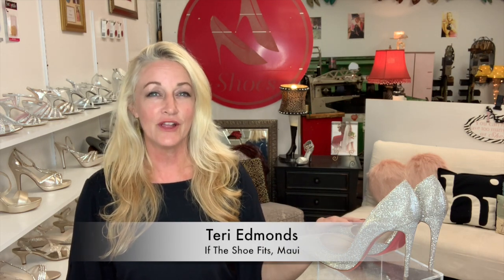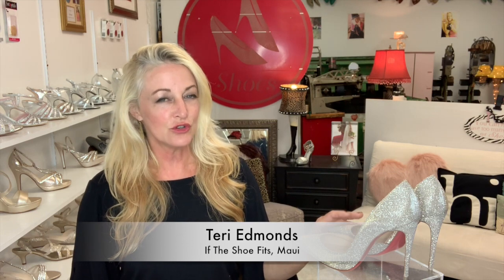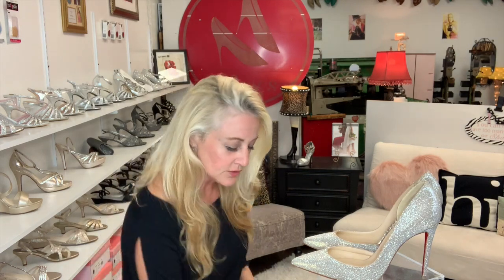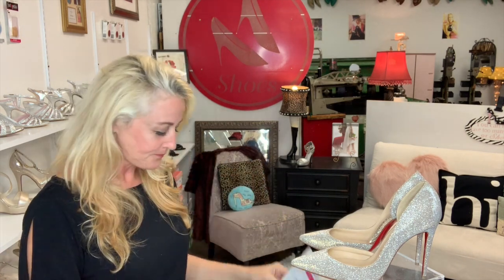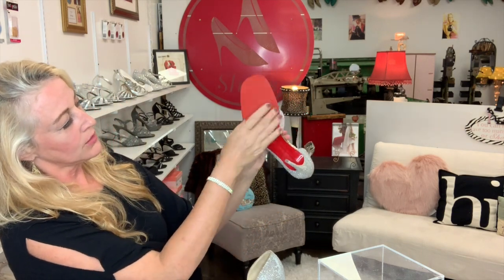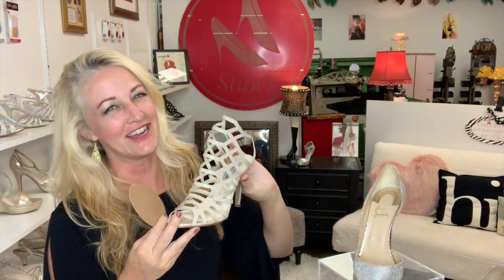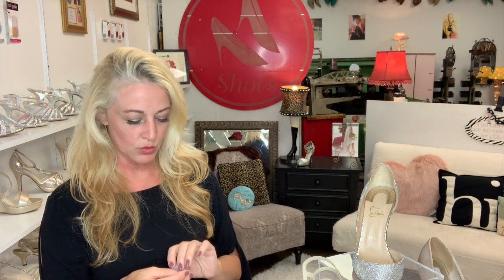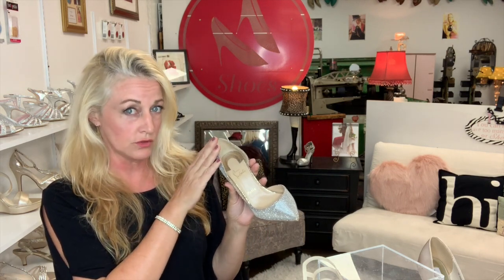High Heel Hacks Every Girl Should Know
High Heels are desirable to many women and also can be painful.  In this video you will find the best tools and tips to make high heels as comfortable as possible.  This video will help with high heels that are too big, too small, slippery on the sole, smelly, or just painful in regions in the foot.  Shoe designer and cobbler Teri Edmonds has been specializing in high heels for 18 years and knows all the high heel hacks that work.

Favorite supplies:

High Heel Hack #1 - Buy Shoes That Fit
Feet are at their largest at the end of the day.  Shop in the afternoon and skip on the shoe that really doesn't fit.

High Heel Hack #2- Tight Shoes
The best way to stretch shoes is to use a shoe stretcher.  If you find it necessary to stretch your heels frequently than owning your own shoe stretcher is a great solution.  A professional cobbler will also have a large variety of tools to assist in the more complicated stretches and shouldn't cost more than $20.

High Heel Hack #3 - Loose Shoes
Loose Shoes are tricky to fix.  The best solution in the current market are Tip Toes by Footpetals.  They are meant for the DIY client and are easy to install under the ball of the foot inside the shoe.  All Footpetal products come with an adhesive backing that sticks well to shoes.

High Heel Hack #4 - Slippery Soles
Non-slip soling material can be added to the bottom of shoes to prevent slipping.  A professional cobbler will add a non-slip half-sole that fits the entire surface of the front sole of the shoe.  This is the recommended method if the shoe has a thin sole or is worth protecting.  An over-the-counter version is available from the link above or from your local cobbler. It is a peel and stick version that covers the general surface of the front half sole.

High Heel Hack #5 - Walking on Grass
Sole Mates is a wide heel protector that slips over the base of a high heel.  It slides on, needing no extra glue.  They are available in Narrow, Classic and Wide

High Heel Hack #6 - Smelly Shoes
Hydrogen Peroxide is an all-natural shoe cleaner and will help keep smelly shoe odors at bay. Apply the peroxide with a rag or cotton ball and allow the shoe to dry.  To add an additional layer of protection, use a shoe deodorizer, also available from our Amazon link above.

High Heel Hack #7 - Alleviating Pain
Well fitting shoes and a proper pedicure are the top two steps to alleviating pain.  Footwear companies such as Footpetals and Soul Mates offer comfort pads and accessories to relieve a majority of the daily "rubs."